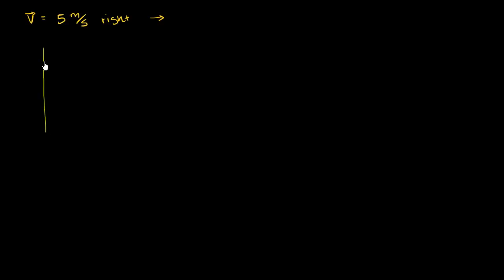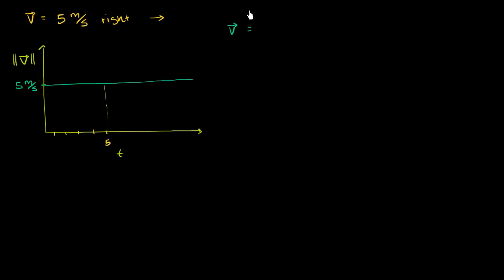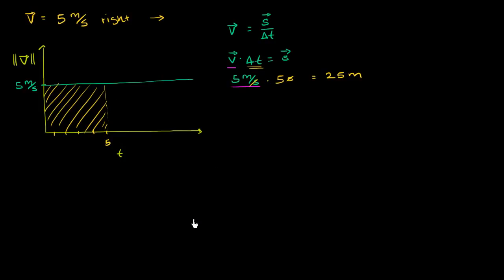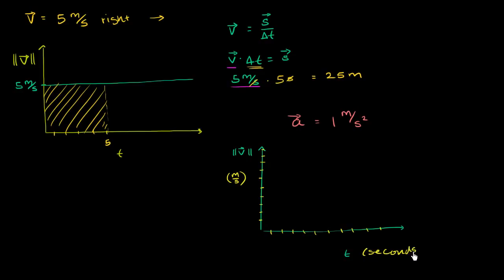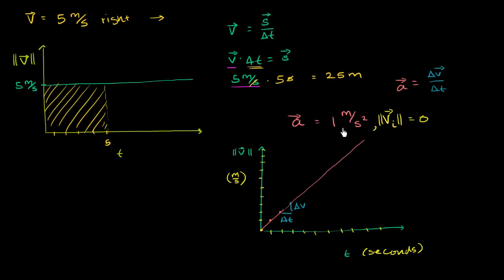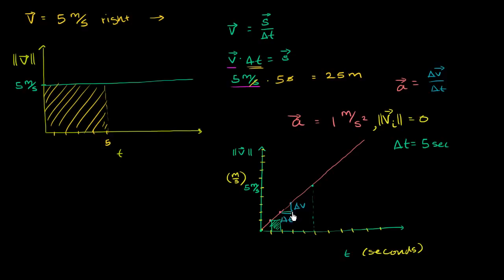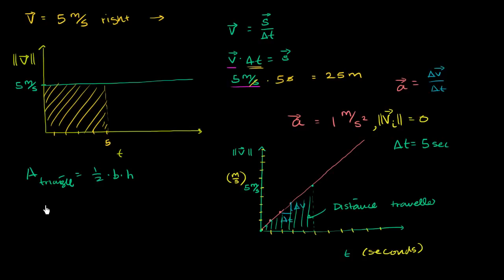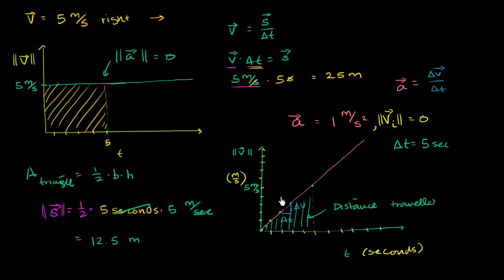Why distance is area under velocity-time line | Physics | Khan Academy